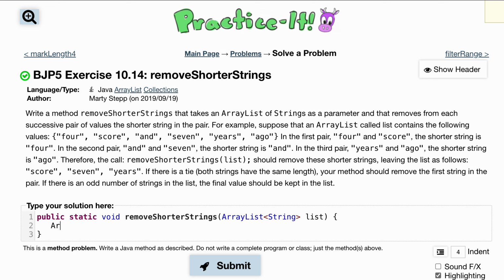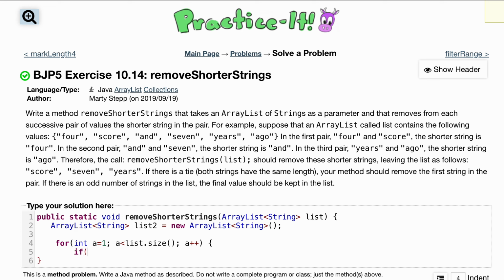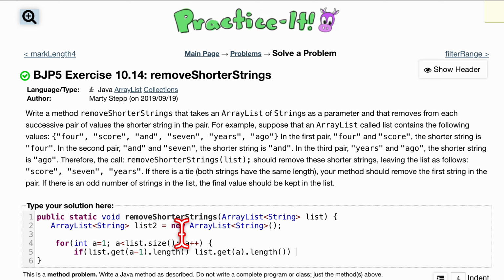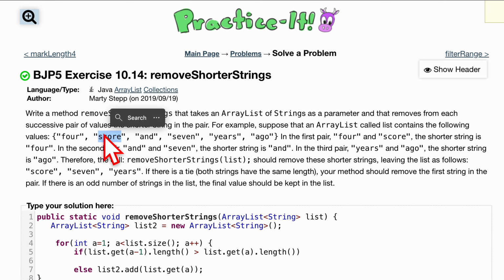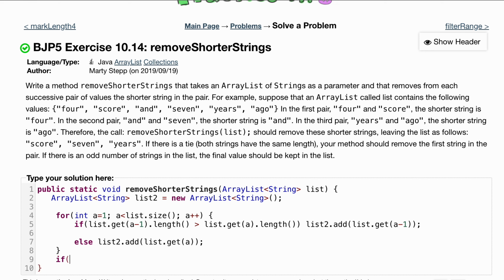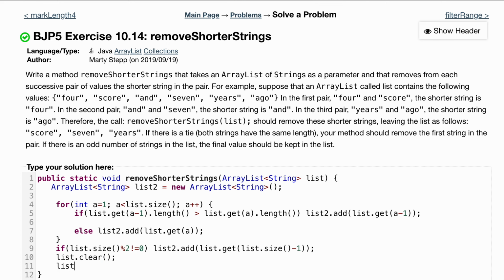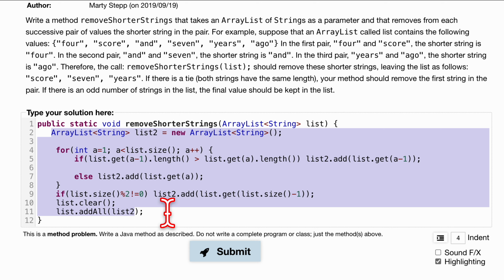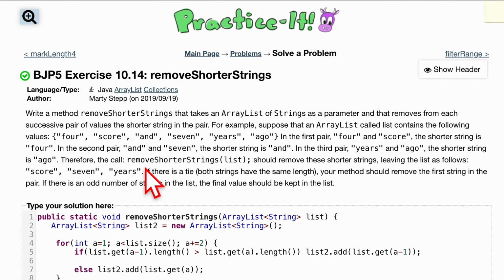Java Practice It | Exercise 10.14: removeShorterStrings (2) | ArrayList, collections, array list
Question:
Write a method removeShorterStrings that takes an ArrayList of Strings as a parameter and that removes from each successive pair of values the shorter string in the pair. For example, suppose that an ArrayList called list contains the following values: {"four", "score", "and", "seven", "years", "ago"} In the first pair, "four" and "score", the shorter string is "four". In the second pair, "and" and "seven", the shorter string is "and". In the third pair, "years" and "ago", the shorter string is "ago". Therefore, the call: removeShorterStrings(list); should remove these shorter strings, leaving the list as follows: "score", "seven", "years". If there is a tie (both strings have the same length), your method should remove the first string in the pair. If there is an odd number of strings in the list, the final value should be kept in the list.